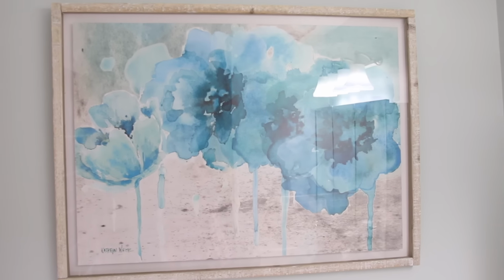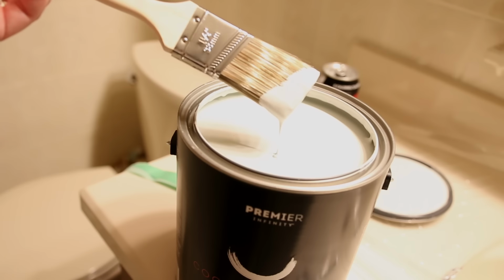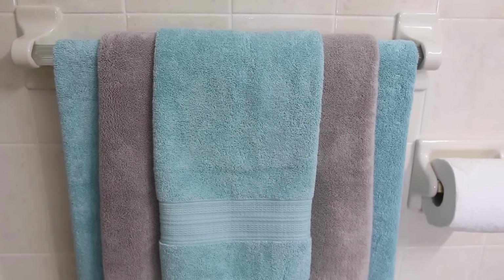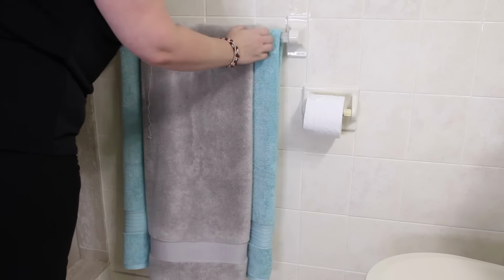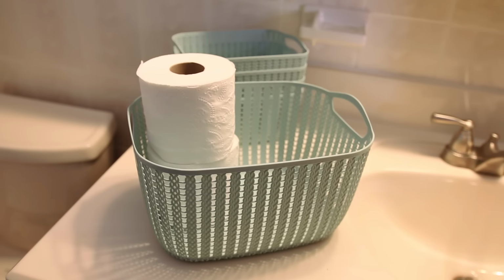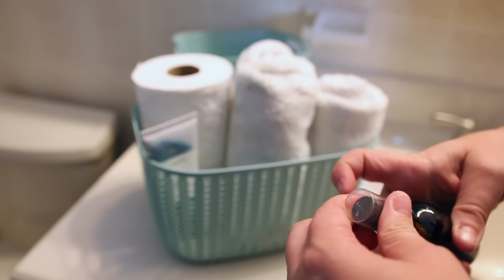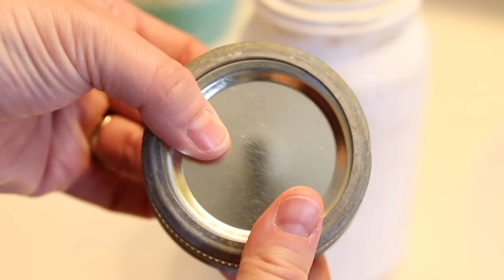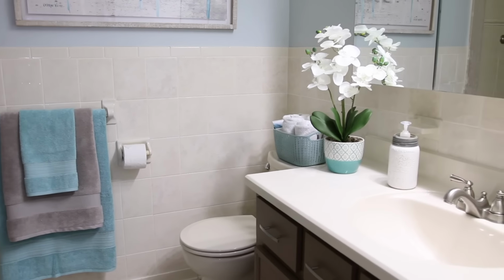5 Decorating Tips to Update your Bathroom on a Budget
Does your bathroom need an update? You can update and refresh your bathroom (or any room) with these 5 quick and easy decorating tips.

Give your bathroom a makeover in just one day and on a small budget!

Order my NEW BOOK now and get over 100+ FREE organizing printables, checklists, planning pages, labels and MORE!